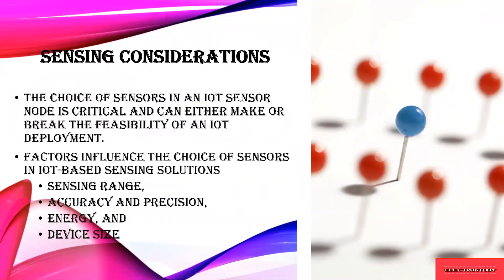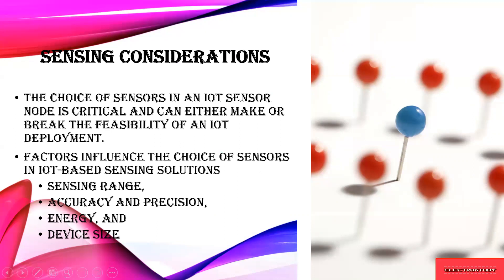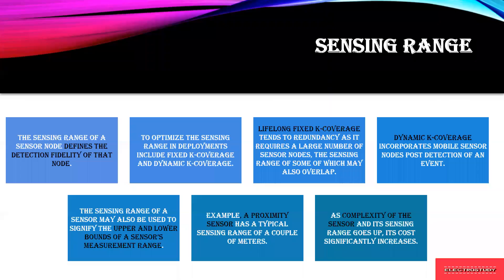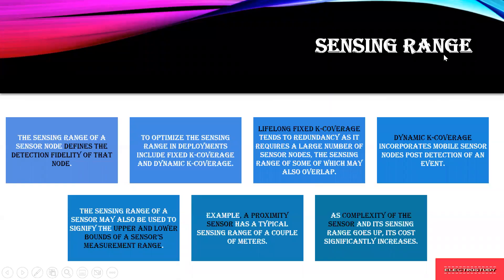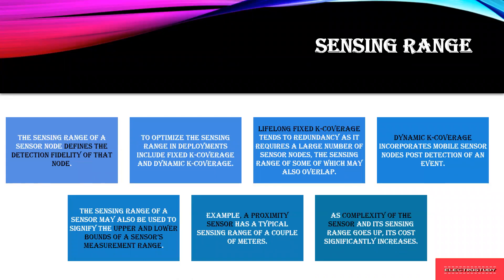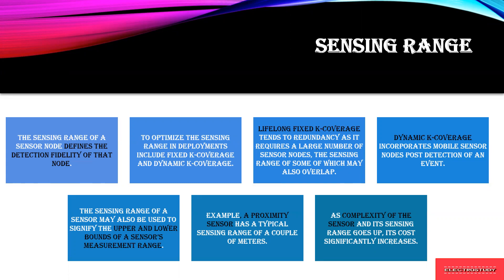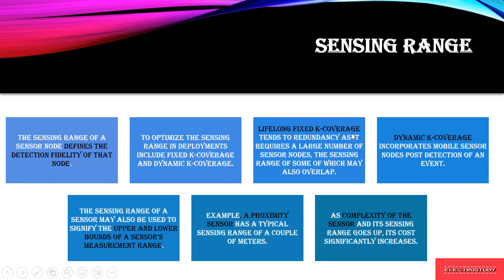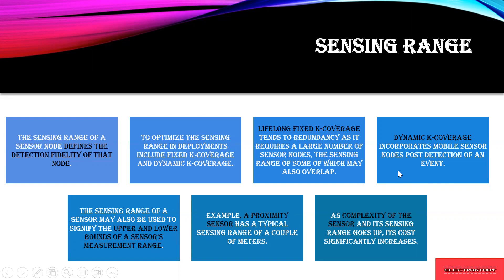Sensor Consideration|Introduction to IoT|Device Size|Accuracy|Sensitivity|Precision|BE|ECE|EEE|AI|DS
Hi all, we will be seeing about various consideration on which a sensor is designed for various applications.